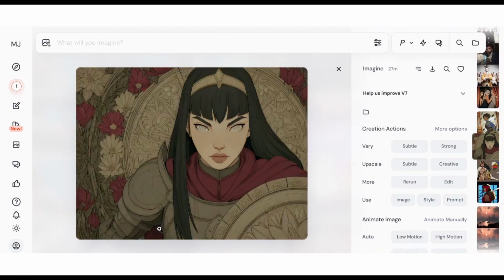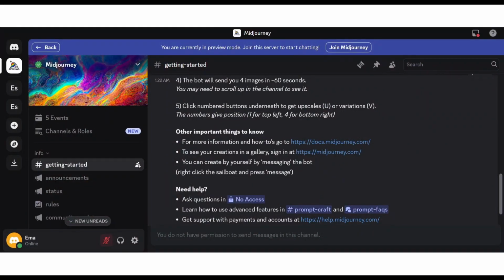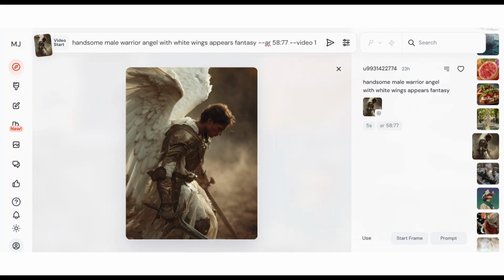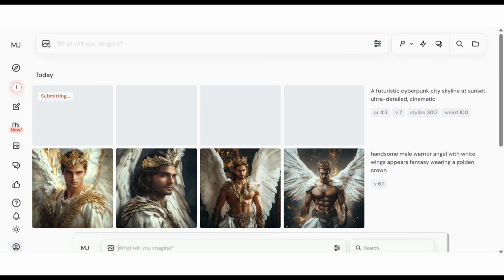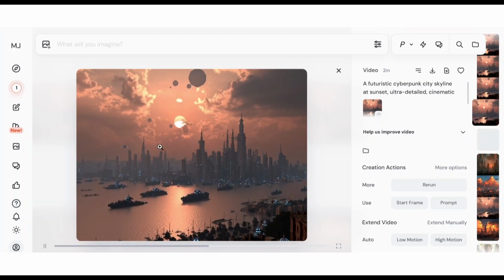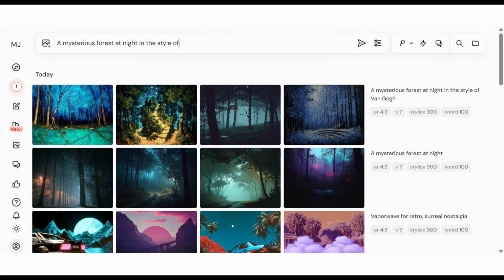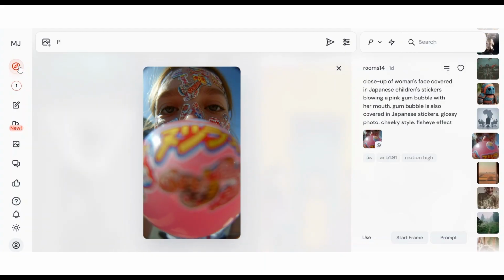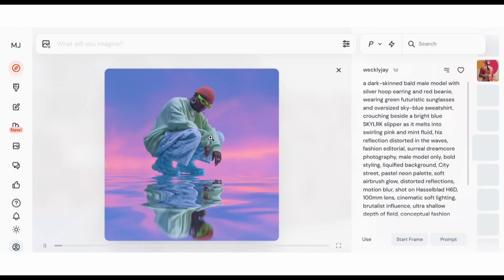Midjourney AI Tutorial: Generate AI Art & Turn Images into 3D Model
Midjourney AI Tutorial: How to Create Stunning AI Art & Turn Images into 3D Models with Meshy AI

Meshy 5 is here — and it’s better than ever. Try Meshy 5 to turn text or images into (game-, design-, or print) ready 3D assets in minutes!

Description:
If you’ve ever wanted to turn your imagination into reality, this Midjourney AI tutorial is for you. In this step-by-step walkthrough, I’ll show you how to use Midjourney AI to generate unique AI art, and then go one step further — by transforming your images into interactive 3D models using Meshy AI.

You’ll learn how this powerful AI image generator works, how to craft detailed prompts, and how beginners can get started with Midjourney AI on Discord. Even if you’re brand new, this Midjourney tutorial for beginners will walk you through everything.

Then, we’ll dive into Meshy AI, a powerful AI 3D model generator that lets you upload any image and turn it into a fully textured 3D object. This isn’t just a text-to-3D generator — it’s one of the best tools to generate 3D models with AI for games, prototypes, or even 3D printing. I’ll also give a quick Meshy AI review and demo how to use this free 3D modeling tool to bring a “childhood dream” to life.

✅ Whether you're a designer, artist, or developer looking to create game assets with AI, or just exploring the world of AI 3D model generation, this video will show you exactly how to make it happen.

⏰ TIMESTAMPS:
00:00 - Intro: What This Tutorial Covers
00:30 - What Is Midjourney AI?
01:30 - How Midjourney Works (Discord & Web Interface)
02:30 - Midjourney Subscription Plans Explained
04:10 - GPU Time: Fast vs Relaxed
04:55 - Explore Page: Find & Remix Prompts
06:00 - How to Generate an Image from Scratch
07:45 - Midjourney Settings & Prompt Customization
09:35 - Animate AI Images in Midjourney
10:30 - Adding Art Styles to Prompts
11:45 - Art Movements Examples (Van Gogh, Cyberpunk, Vaporwave)
13:00 - Style Comparison: How Styles Change the Same Prompt
13:30 - Why Midjourney Can’t Create 3D Models
13:47 - Meshy AI Introduction (Sponsored Segment)
14:30 - Meshy AI Demo: Turn Image into 3D Model
15:20 - Who Is Meshy AI For?
15:50 - Meshy AI Pricing & Free Credits
16:30 - Final Recap & Call to Action